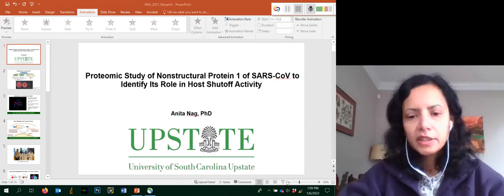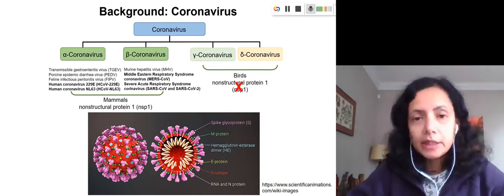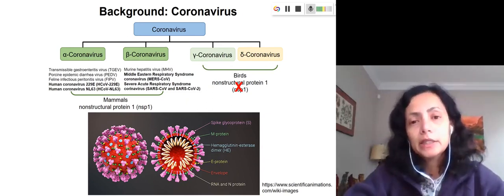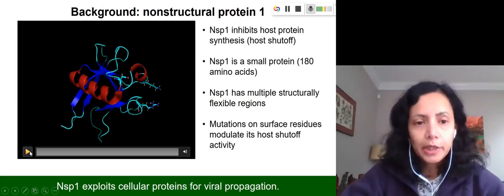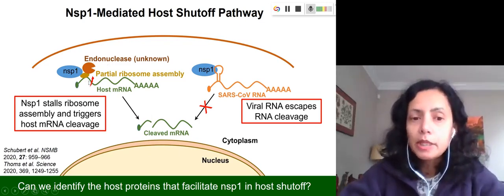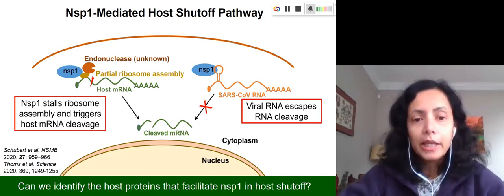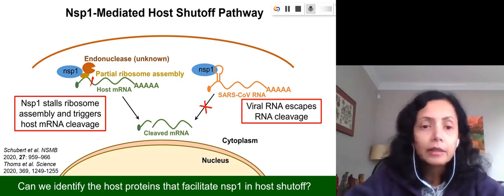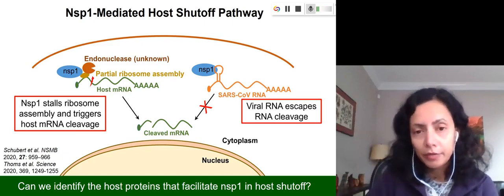ERUPT 2022 | Dr. Anita Nag